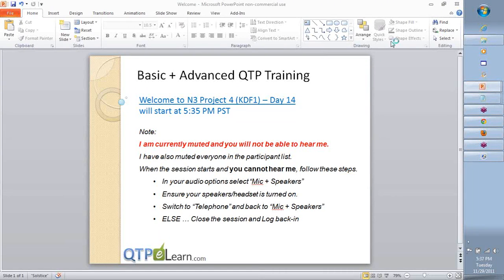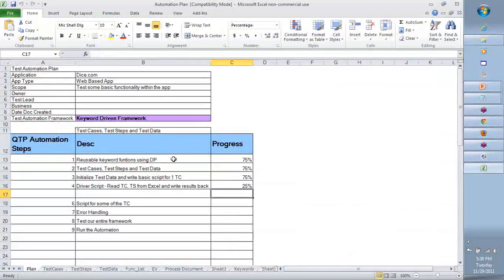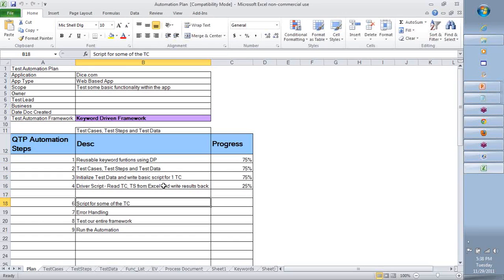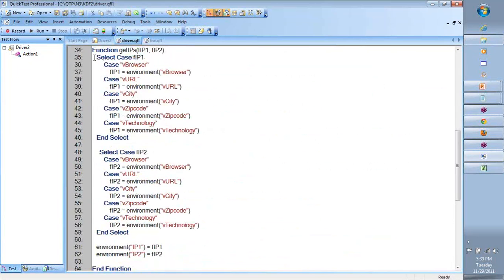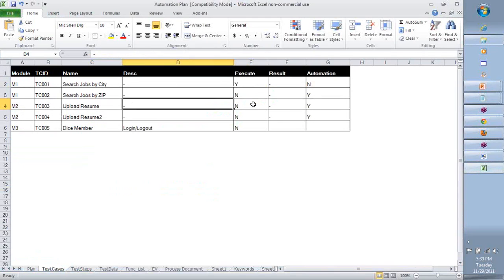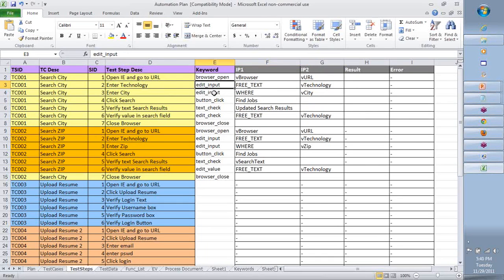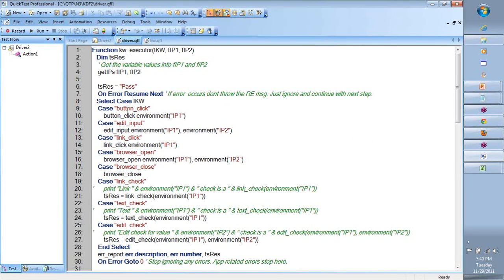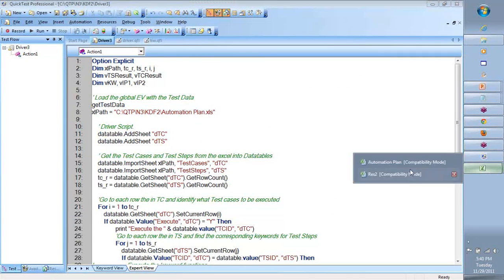QTP Training Day 14 3 min preview VB Scripting Descriptive Programming Frameworks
QTP Keyword driven framework project.
Reusable keyword function using DP
Test cases, Test steps and Test Data
Initialize Test Data and write basic script for 1 TC
Driver script , Read TC, TS from Excel and write results back
Error Handling